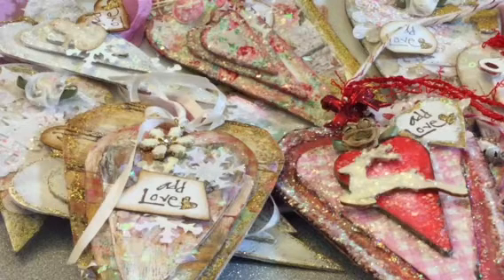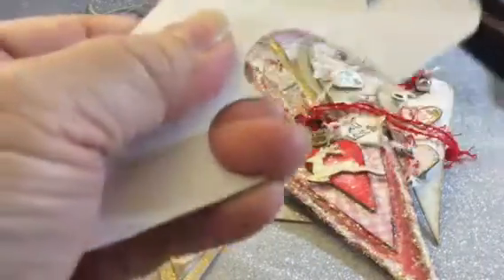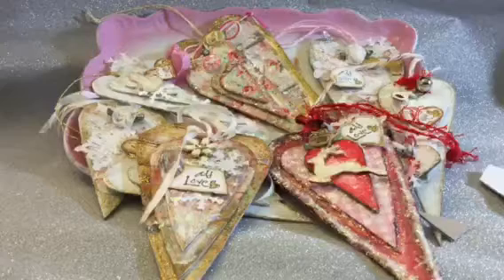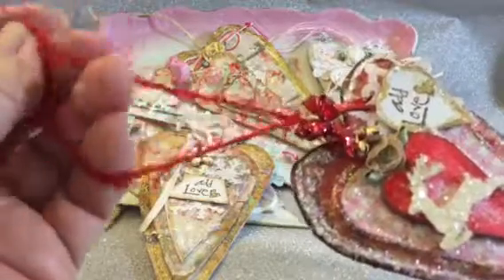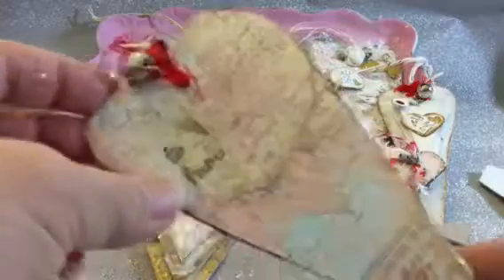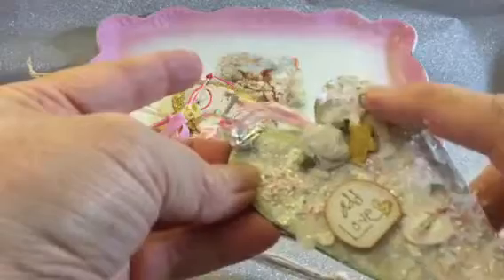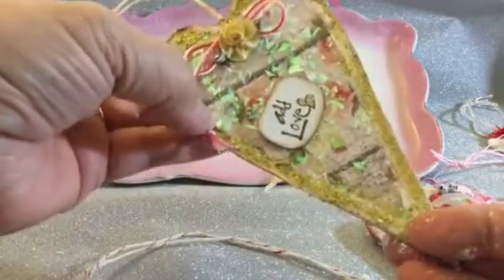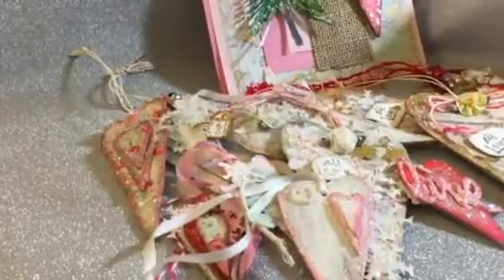Primitive Heart Ornaments: Made without a die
An inspired project from Jill Norwood on You Tube. Check her tutorial!
These are very easy to cut out from chipboard if you can't find the die and want to make them like I did.

Enjoy the Holiday Cheers and Craft a little each day. I'm trying to!